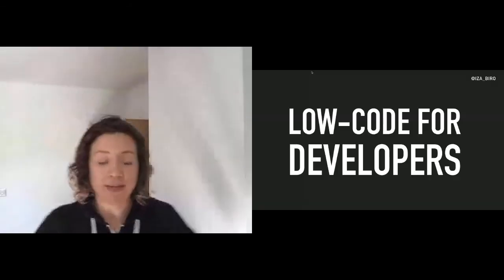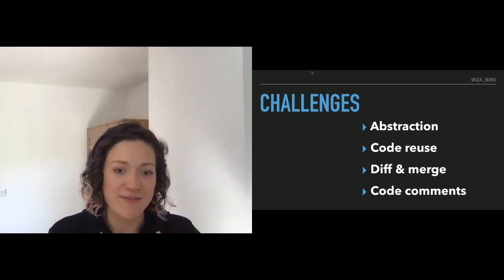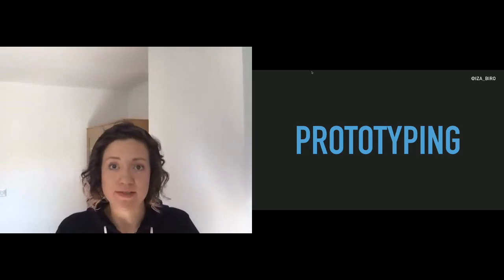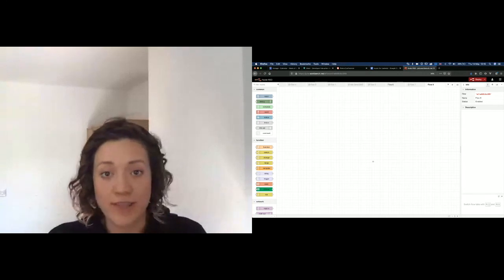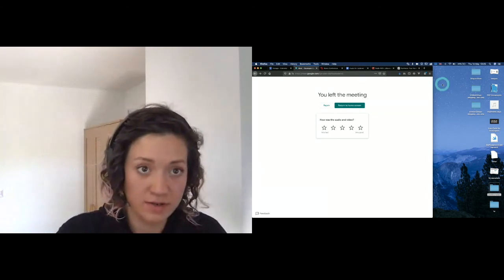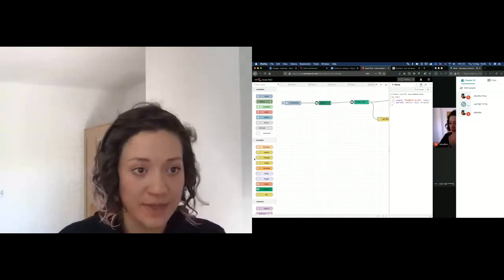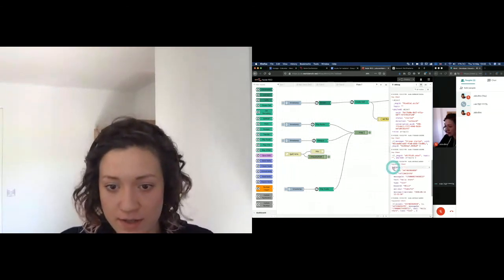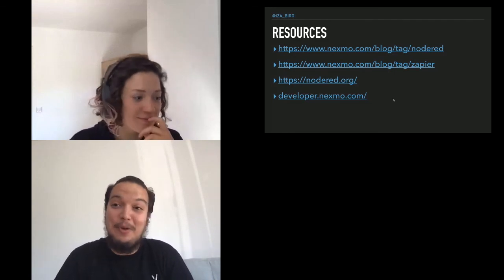Low-Code for Developers | Vonage Developer Day 2020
Low-code solutions are on the rise and visual builder tools are opening up creation to a wide range of users. In this session, we’re going to look at low-code tools like Node-RED and Zapier, what they have to offer, and whether they have a place in a developer’s toolkit. Useful links for this session are: